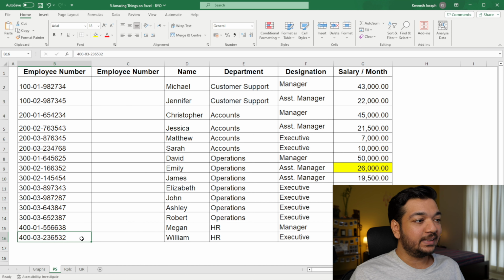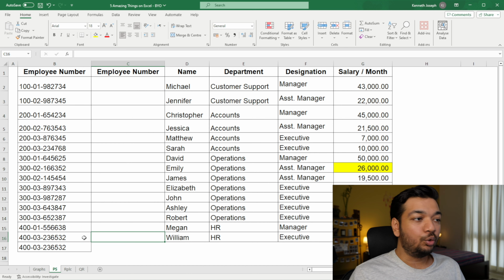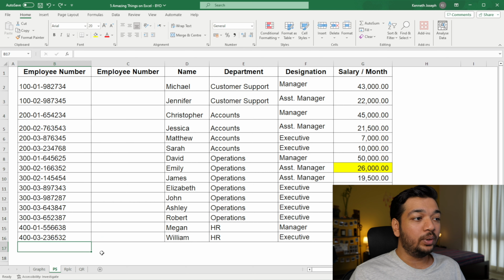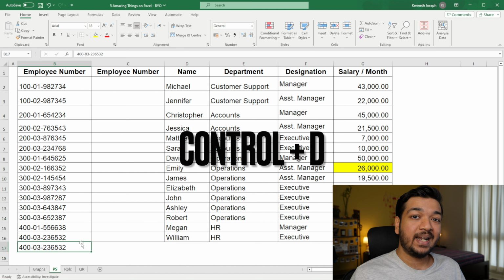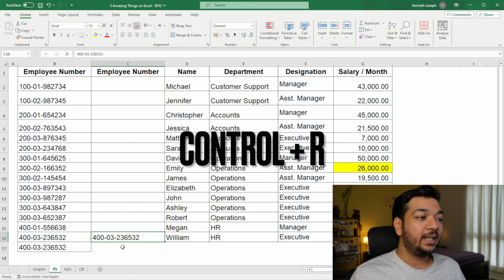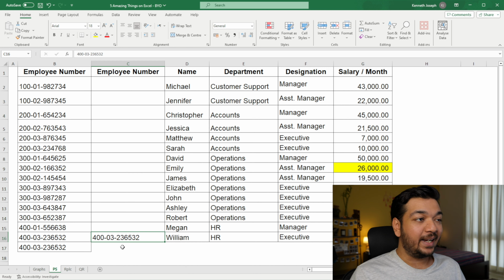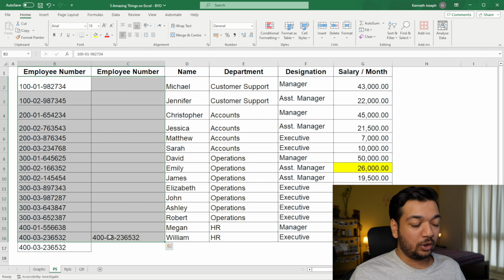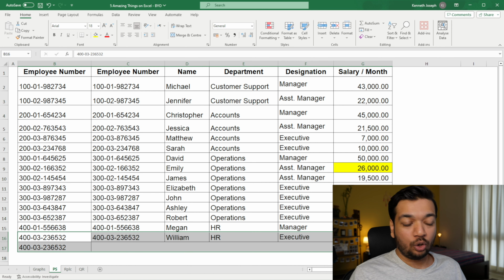Shortcuts to Fill Right & Fill Down